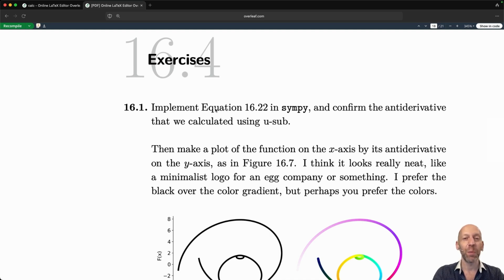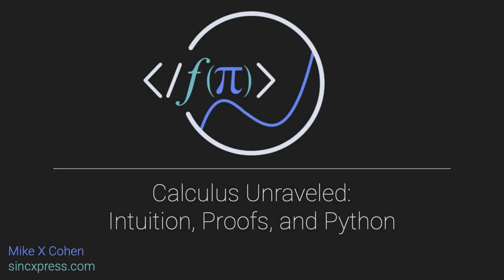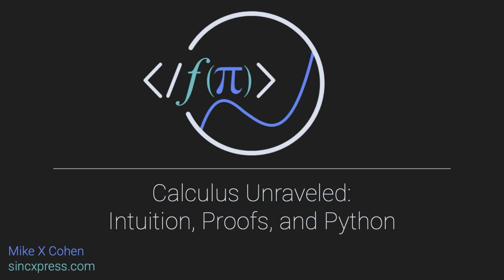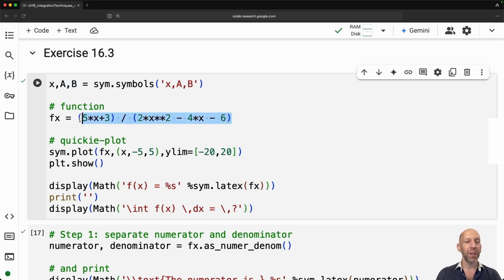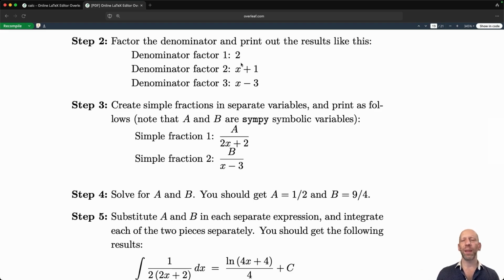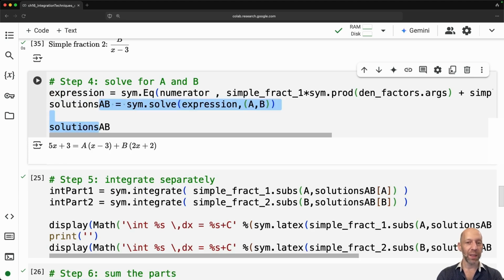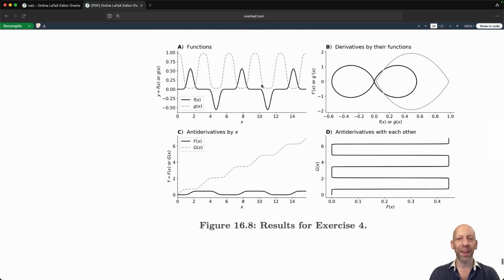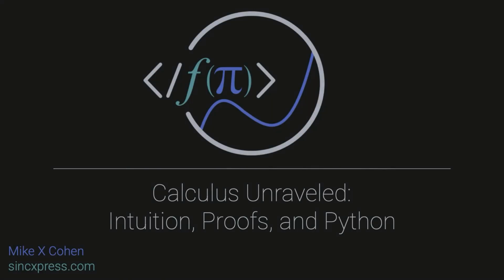Calculus Unraveled: Intuition, Proofs, Python :|: Chapter 16 exercise solutions and discussions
00:04:10 - Chapter 16, exercise 2
00:07:55 - Chapter 16, exercise 3
00:19:53 - Chapter 16, exercise 4